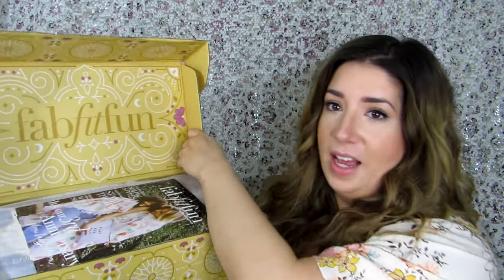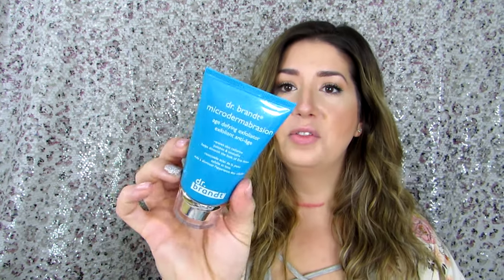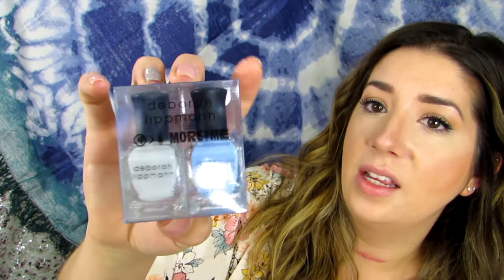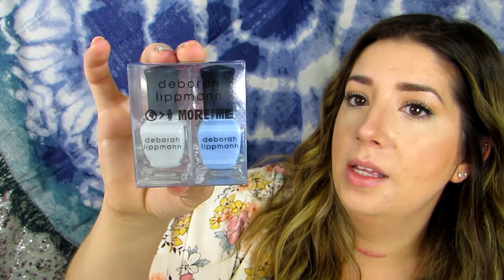FabFitFun SPRING 2017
Spring has sprung at FabFitFun and you are not going to want to miss out on this seasons box !

Outfit Details :
Gray Crisscross Body suit Forever21 (this is a similar one)

What is in the Spring FabFitFun box :

Dr Brandt Microdermabrasion Age Defying Exfoliator $79
Briogeo Rosarco Milk Reparative Leave-in Conditioner Spray $20
Gypsy 05 Roundie $50
Natures Bounty Biotin Vitamins
RealHer Lip Kit in Deep Red $48
Deborah Lippmann Nail Polish Set in Blue Orchid & Like a Virgin $19
Karuna Hydrating Face Mask $28
Milly Zip Pouch $45
Emerald Duv Joshua Tree Cage Bracelet $80

My box total = $369 !

FabFitFun is a quarterly curated box filled with FULL SIZED hand-selected items in beauty, fashion, fitness, wellness and basically just the right amount of everything a girl needs for every season!

I did receive this box as a promotional item for the purposes of posting my honest review. This in no way influences the way I feel about these products.

beauty, bargains, sparkle, make up, sparkle me pink, michelle marino, cosmetics, makeup, tutorial, demo, review, product review,